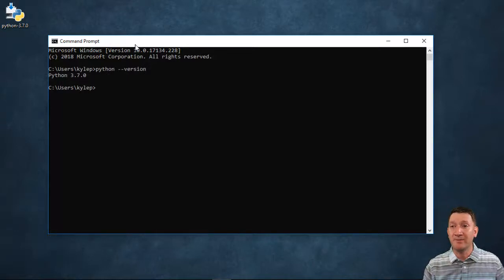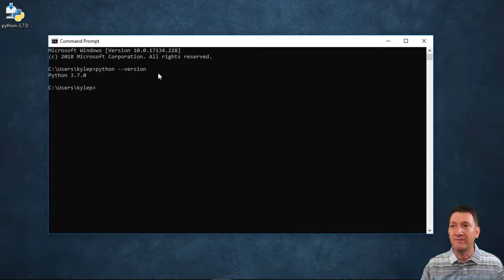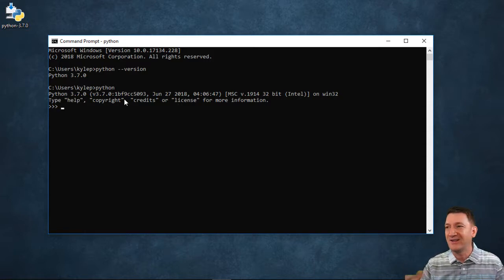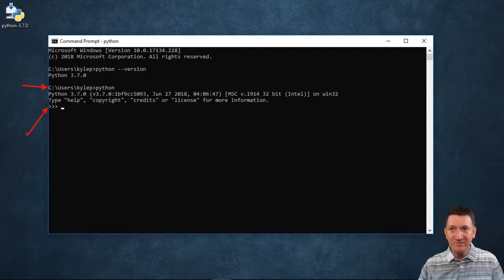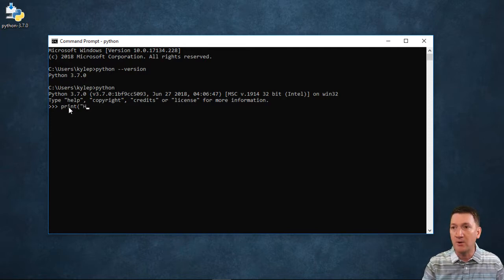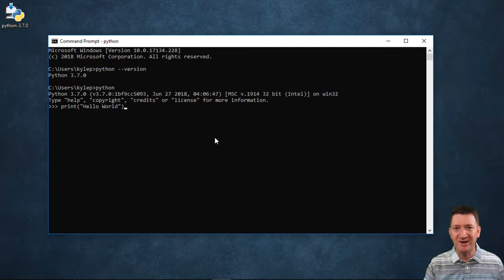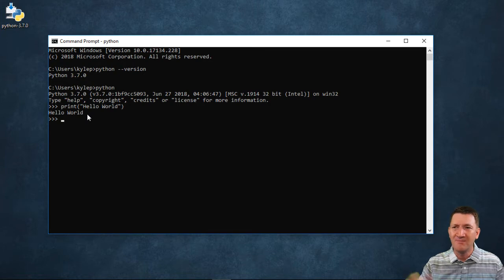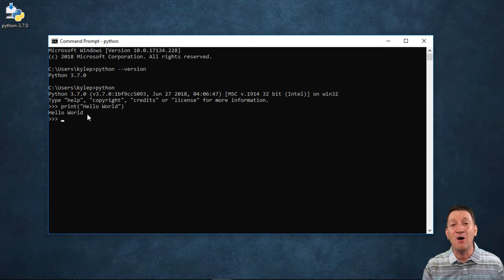Using the Command Prompt to Write Python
Complete Python Programming Masterclass Beginner to Advanced Course Coming Soon!